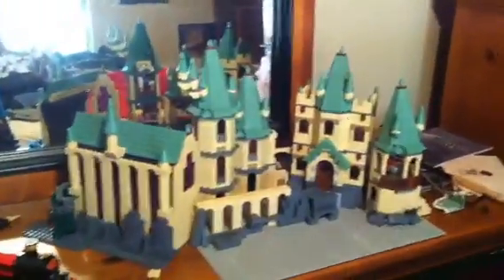Custom lego hogwarts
My giant custom lego hogwarts